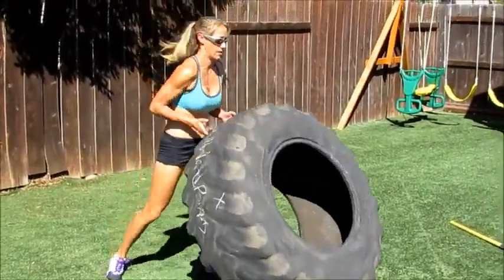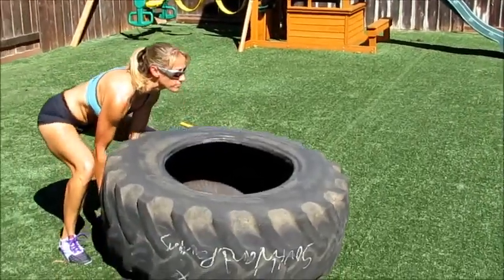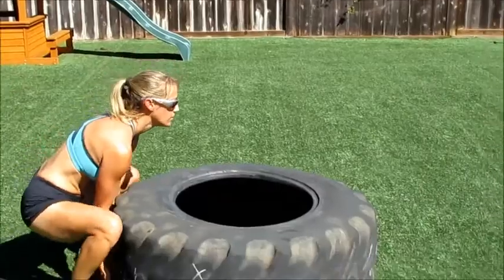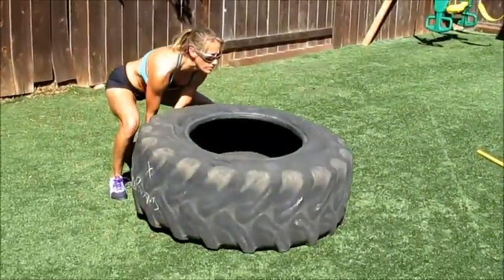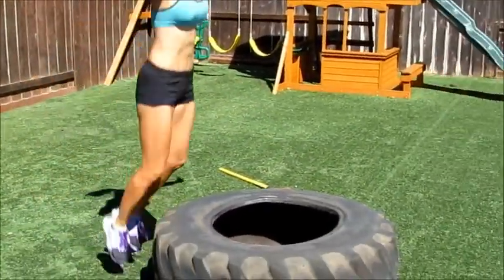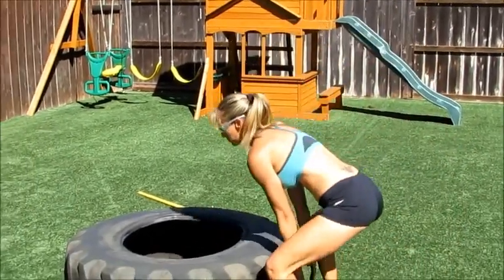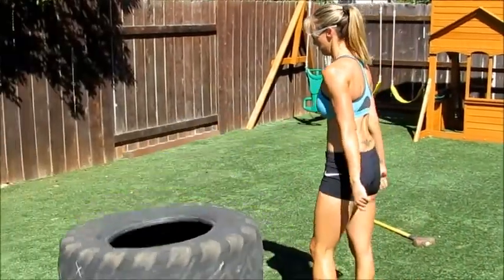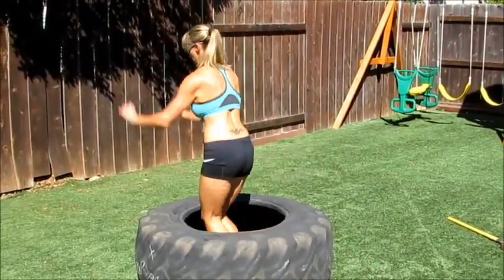Home Gym Tire Flip Technique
Tire Flips are great exercise, but use proper safe technique.